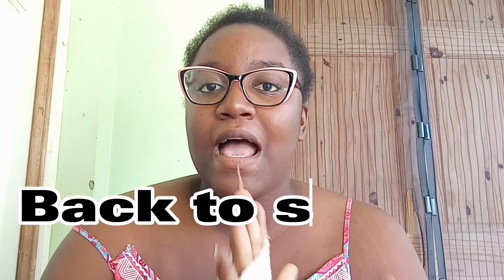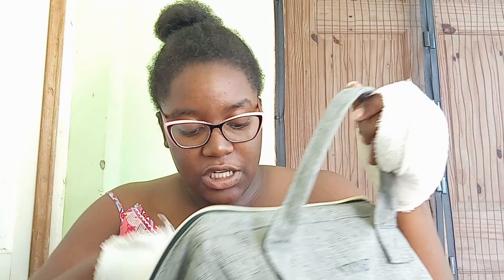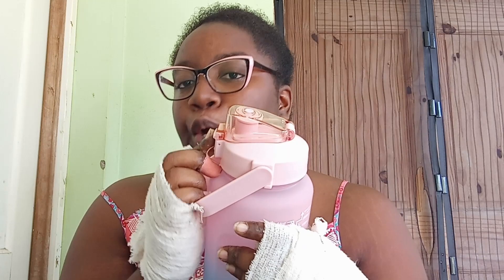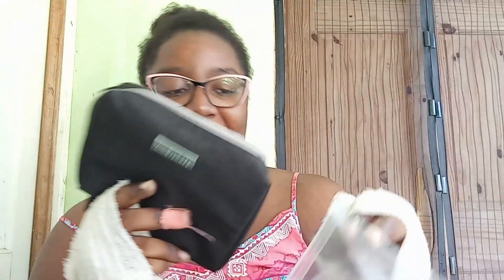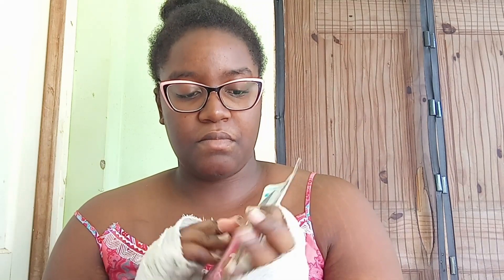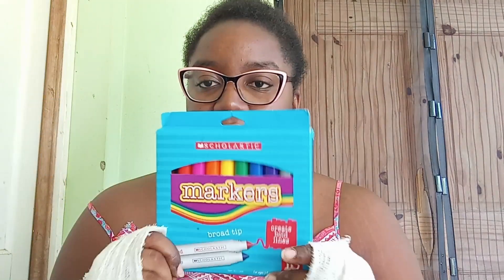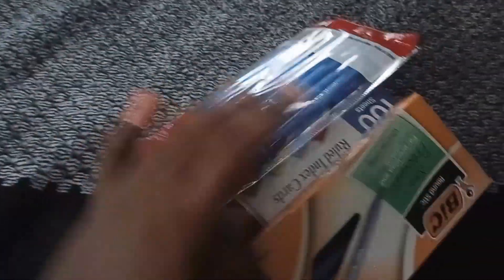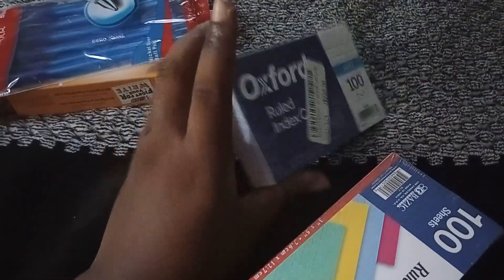BACK TO SCHOOL SUPPLIES HAUL: Must-Have Supplies 2023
- what I'm taking to school
-  supplies haul

FAQ
1. D.O.B- November 14, 2001
2. Age: 20 years
3. Nationality: Jamaican
4. Grade: Nursing School

TubeBuddy (Use the link for a discount on your next TubeBuddy license

Collab Requirement
* Do Nursing videos or any school videos, Lifestyle

back to school, back to school supplies haul, back to school shopping 2023